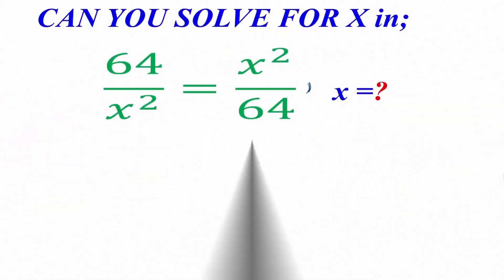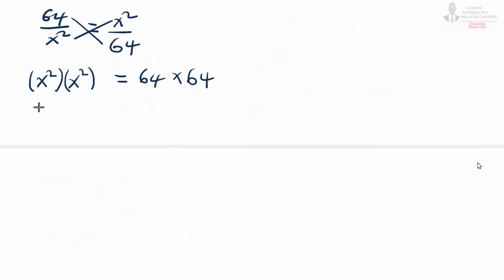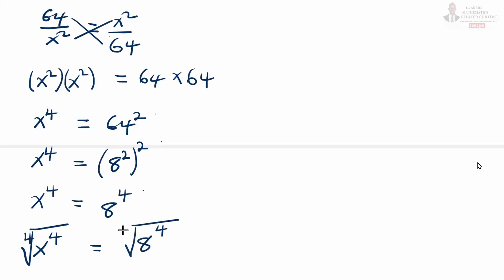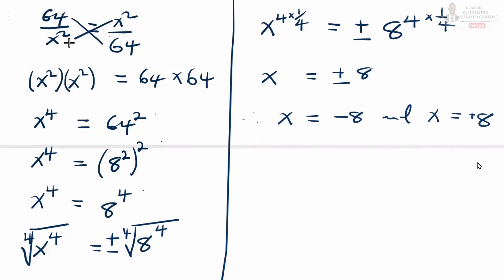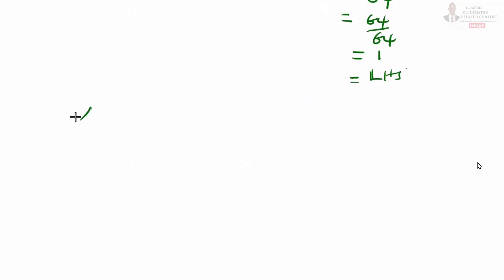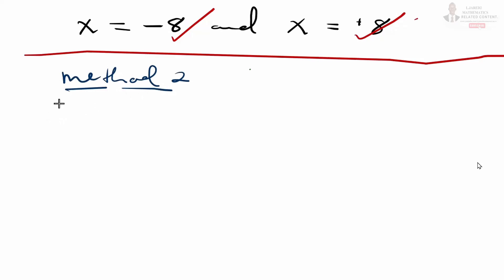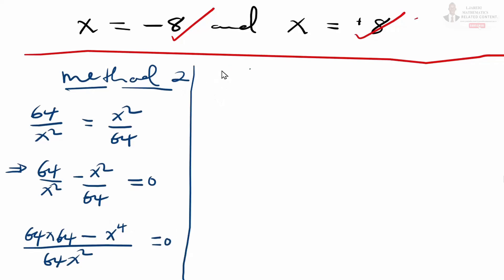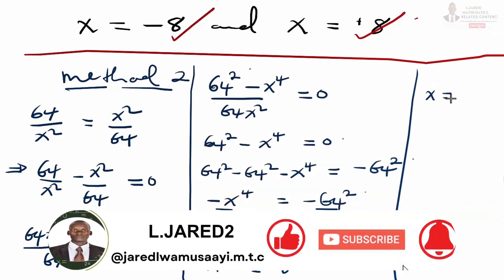99% Will Fail This 2025 Math League Problem! (Harvard Trick)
99% Will Fail This 2025 Math League Problem! (Harvard Trick)
This 2025 Math League Problem has left even top students completely stumped — can you solve it before the timer runs out? ⏱️
This challenge features a Harvard-level math trick designed to test your problem-solving skills, logic, and algebra speed like never before!
🧠 Only 1% Can Solve This! 🚀

Join the L.JARED2 Math Challenge and see if you have what it takes to beat the odds — 99% will fail, but the smartest minds always find the solution! 💡

✅ In This Video You’ll Learn:

✔️ Step-by-step breakdown of a Math League challenge question

✔️ How to apply advanced algebra tricks to solve quickly

✔️ Smart problem-solving strategies used by top students

✔️ The secret Harvard method behind complex math puzzles

🎯 Perfect For:

Students preparing for Math Competitions, Aptitude Exams, and Entrance Tests

Math lovers who enjoy puzzles, logic challenges, and problem-solving

Anyone who wants to train like a Harvard student and improve speed & accuracy

✨ Think you’re smarter than 99%?
💬 Drop your answer in the comments before watching the full solution!

math problem
algebra 2
Olympiad Algebra
olympiad preparation
international olympiad maths
olympiad mathematics
international olympiads
international maths olympiad
olympiad
mathematics
math olympiad